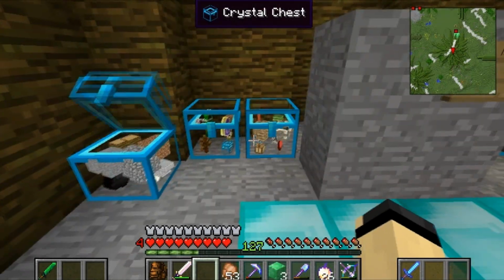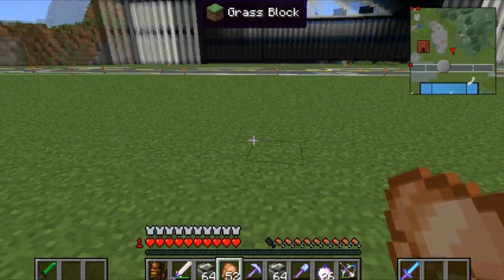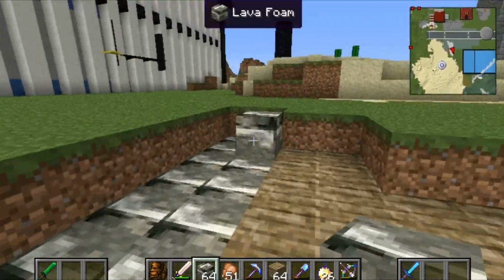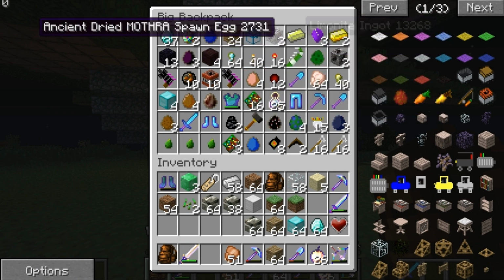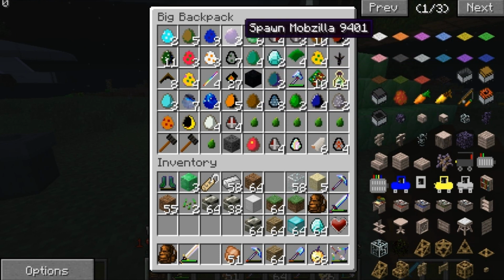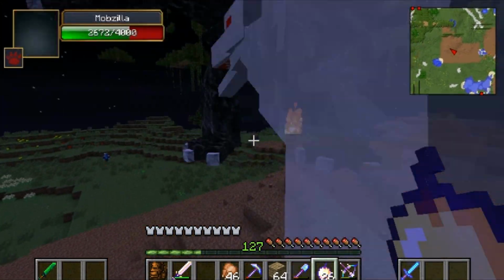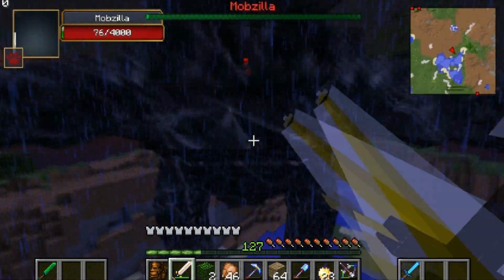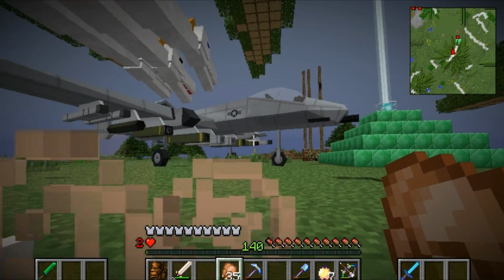Minecraft CrazyCraft 2.1 Episode 14 "What Should I Do Next?"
♦ Can We Hit 10 Likes On This Video Guys :D ♦

♦ Hey everyone its DjWafflez here with CrazyCraft Series this modpack is full with alot of crazy stuff but it is really fun to play so watch as i try & survive this modpack so if you havent subscribed and enjoy the videos go ahead it will help out (: ♦

♦ Friends ♦

Go Check His Channel He Make Awesome Songs (: ♦